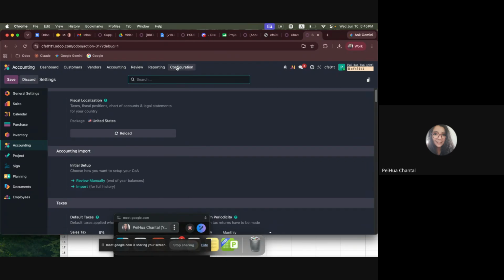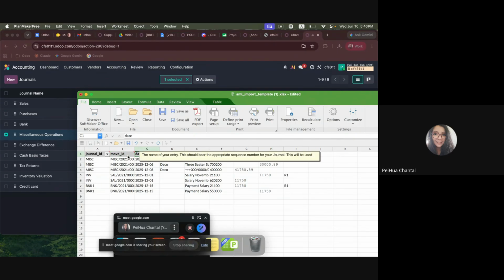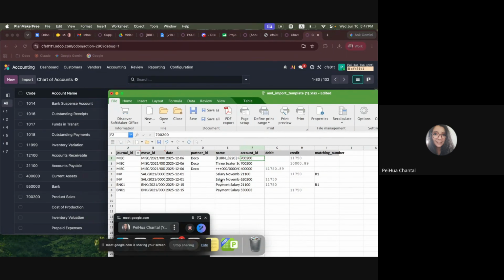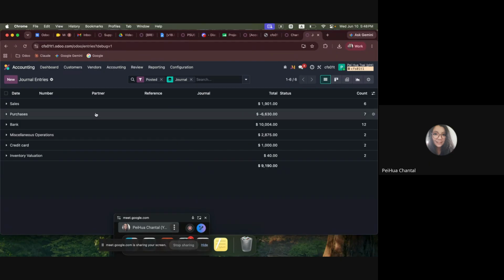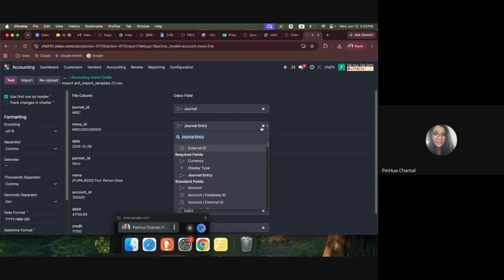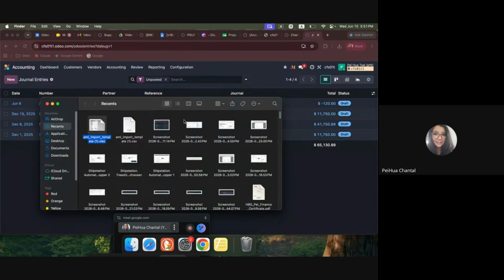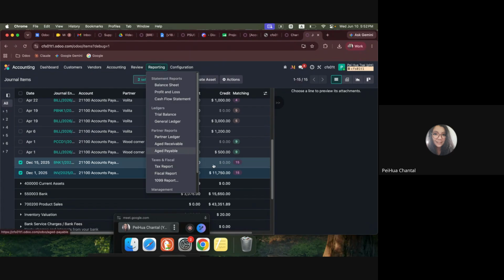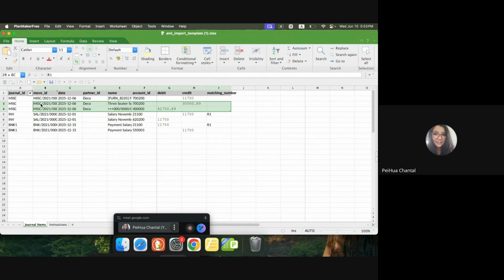[Accounting] Import historical data, reconciled journal items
Document